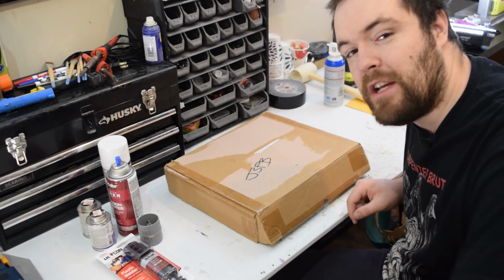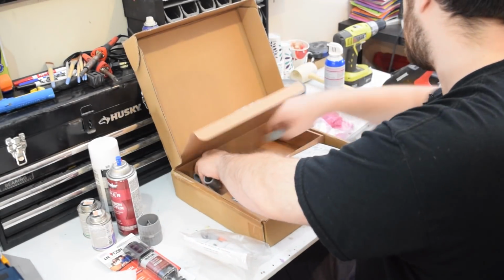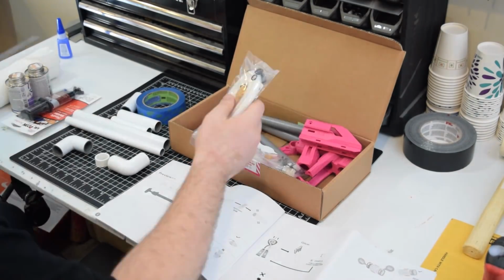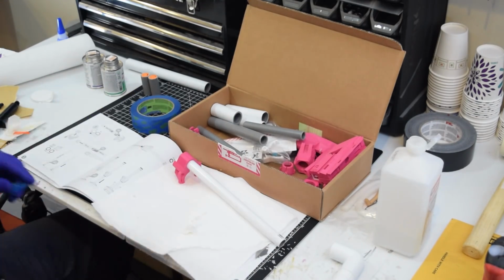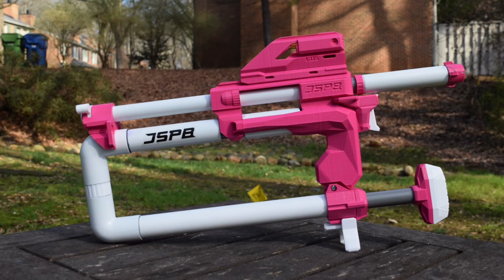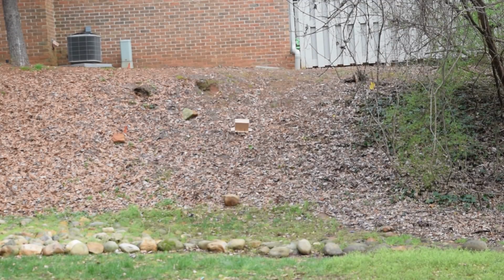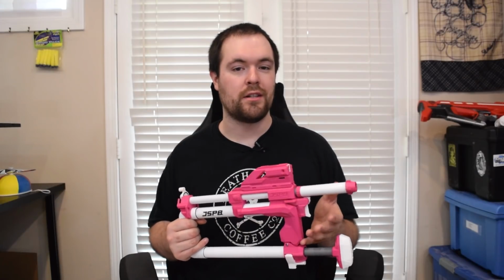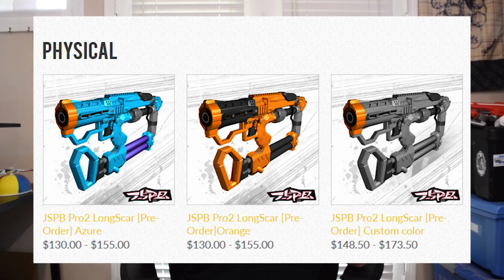Making an Old JSPB Pro 1.5 Kit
I bought this kit 2 to 3 years ago, so it's about time to finally make it.

- FoamBlast
- Chris Traweek